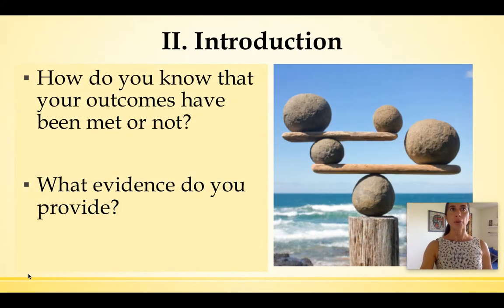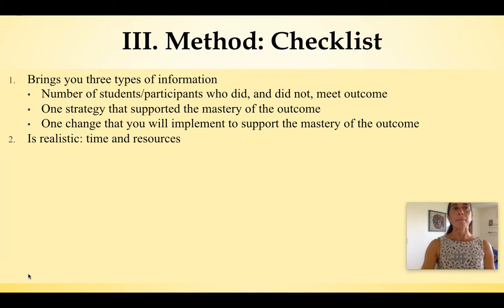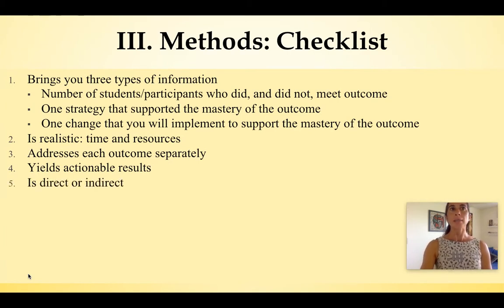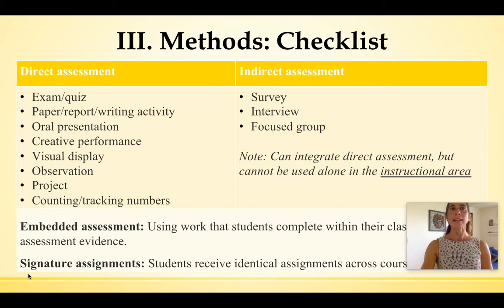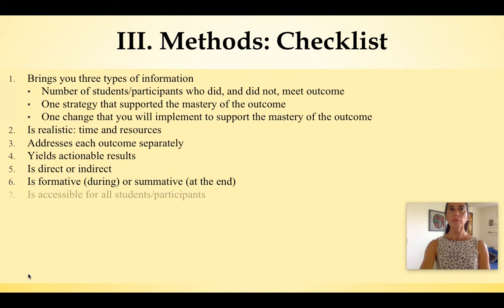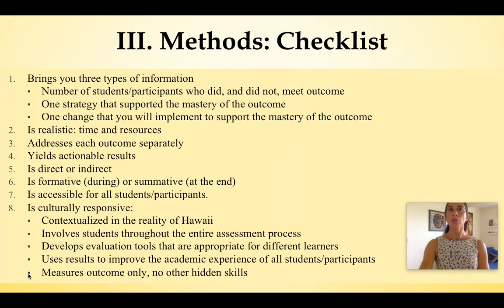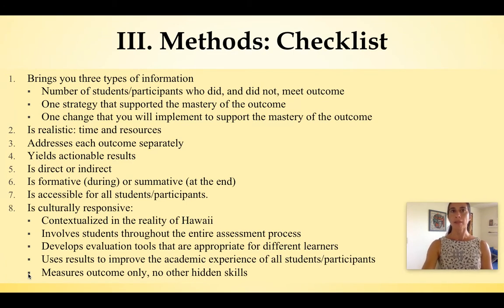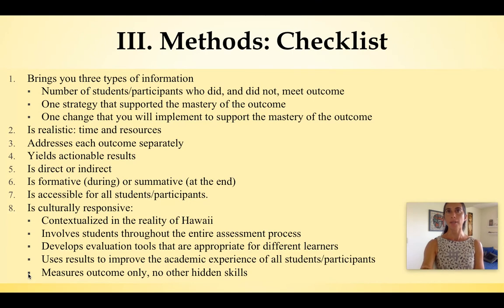Assessment Cycle Step 2: Methods